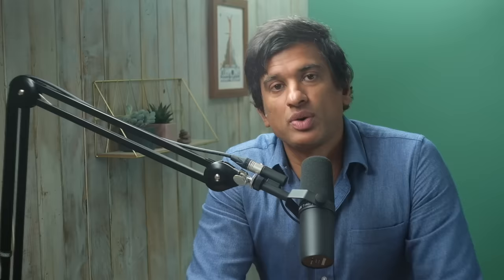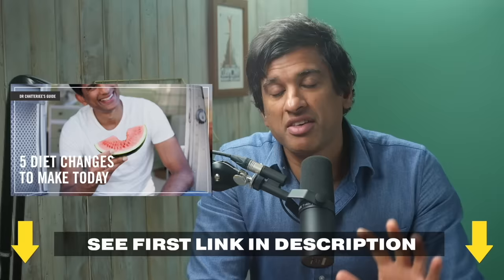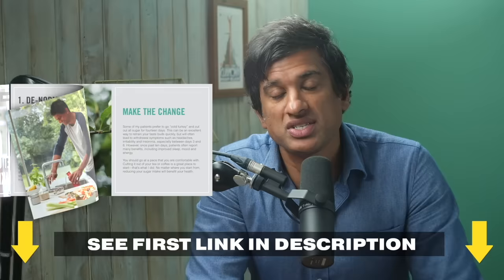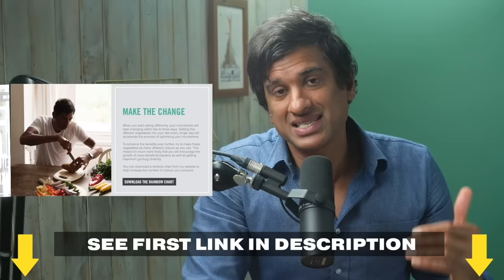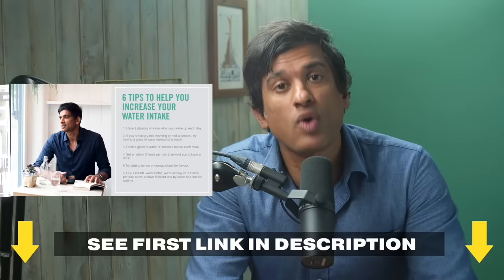A Root Cause Stopping You From Losing Body Fat (Not Carbs Or Sugar) | Dr. Robert Lustig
Twenty percent of obese people are in metabolically great health. Meanwhile sixty percent of supposedly ‘healthy’ weight people are metabolically unwell and at risk of a host of chronic diseases. With this in mind, do we need to change our thinking about what ‘being fat’ really means?

Today, I’m thrilled to welcome back Dr Robert Lustig, a leading public health authority who for many years has been trying to expose the truth behind the food industry and the many myths within modern medicine. Rob is Professor Emeritus of Paediatrics, Division of Endocrinology at the University of California, San Francisco He’s also the author of multiple books including Metabolical: The Truth About Processed Food and How it Poisons People and the Planet - which was published back in 2021.

Robert first came onto my podcast back on episode 251 when we took a deep dive into what happens inside our bodies when we consume excess sugar. In today’s conversation, we do touch again on the impact of sugar on human health but the main focus is on the three different sites in the body where we deposit fat: key types of fat deposits: subcutaneous (which you can see and feel); visceral (stress-related fat around the middle), and liver fat. It’s only the first of these that you’re likely to notice on the scales – but it’s the latter two, says Rob, that really determine your health.

We talk about why it’s stress not food that largely drives dangerous visceral - the fat that surrounds our organs - and Rob’s view that chronic stress underpins metabolic, mental, global and planetary health.

- how a minimally processed, whole food diet can mitigate both stress and weight gain
- why he’s not a fan of fructose, nor the glycaemic index
- why he thinks that continuous glucose monitors (CGM) can help the general population, not just those with diabetes
- why the liver may well be the body’s most important organ when it comes to metabolic health, and some of the key tests we can do to assess the current state of own liver health
- And, we also talk about alcohol, fruit, honey and many more topics that will help you make empowered decisions for you and your family’s health.

Rob’s work has changed many people’s lives around the world and his message deserves to be heard loud and clear. He is knowledgeable, passionate and someone who is not afraid to say what he thinks. I always enjoy talking to him, I hope you enjoy listening

Rob’s Books:
Metabolical: The truth about processed food and how it poisons people and the planet - US UK

Fat Chance: Beating the Odds Against Sugar, Processed Food, Obesity, and Disease - US UK

Order Happy Mind Happy Life. US & Canada version UK version
Feel Great Lose Weight is available to order in the US & Canada and in the UK
Dr Chatterjee’s book Feel Better in 5 is out now in the US and Canada and in the UK
Find Dr Chatterjee’s 4 Pillars of Health in The 4 Pillar Plan available
The US version, How to Make Disease Disappear is available
or via these podcast platforms by searching for 'Feel Better, Live More'.